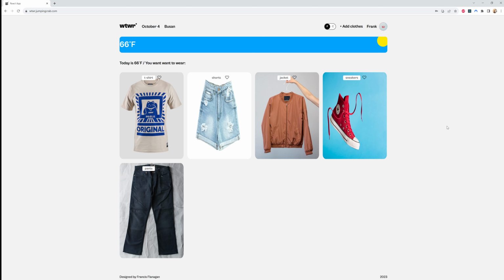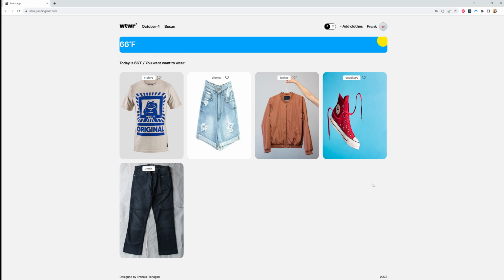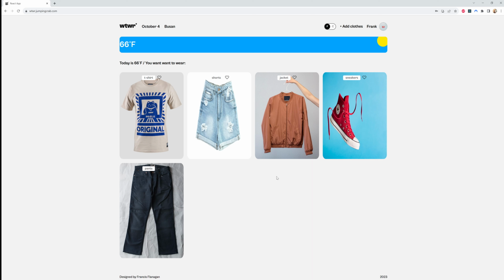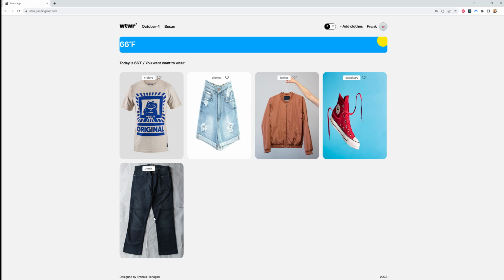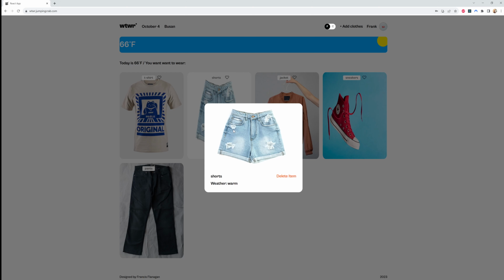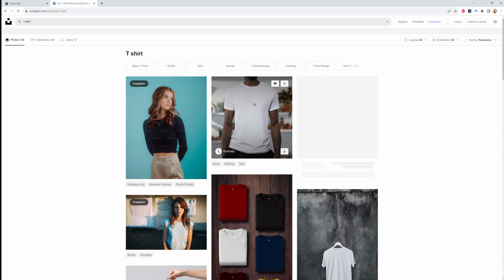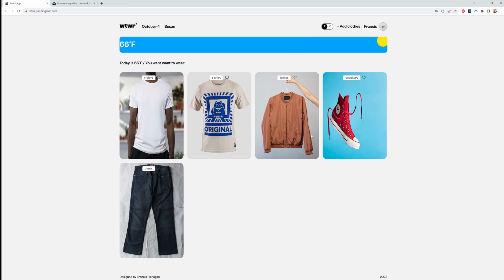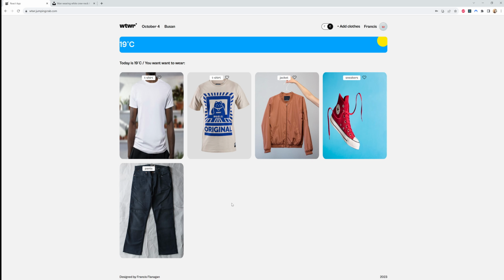WTWR (What To Wear): MERN Stack SPA Project Demonstration | TripleTen’s Software Engineering Program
This is a project demonstration for my first SPA written using the MERN stack. WTWR will suggest articles of clothing to the user based on the temperature. This project was done as a part of TripleTen's software engineering course.